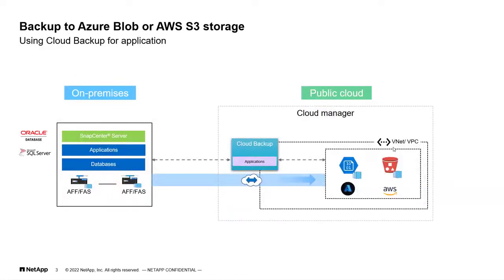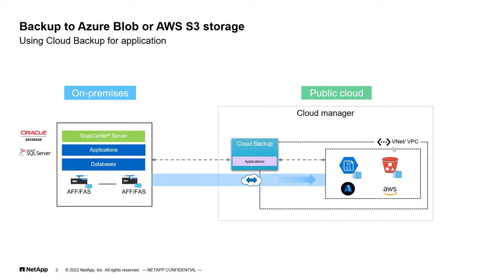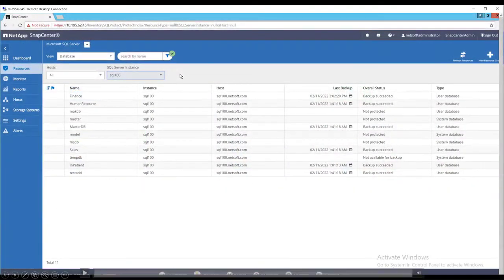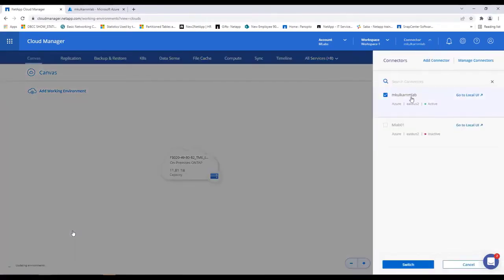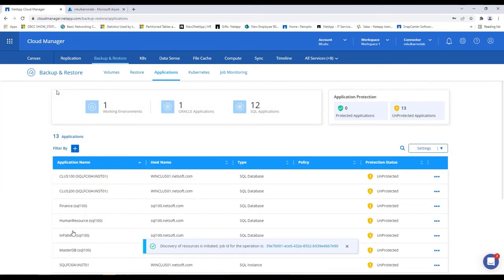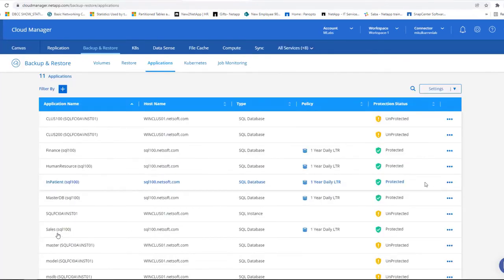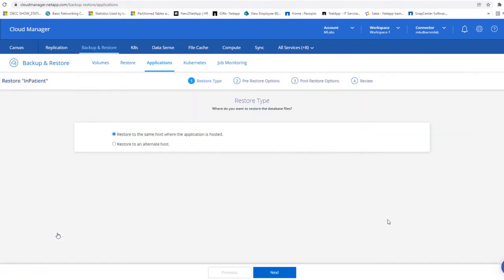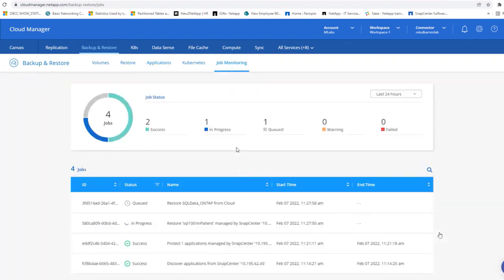Microsoft SQL Server backup to AWS S3 or Azure blob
Learn how Cloud Backup for Apps transfers app-consistent backups of the MSSQL database taken by SnapCenter to AWS S3/Azure Blob object storage.